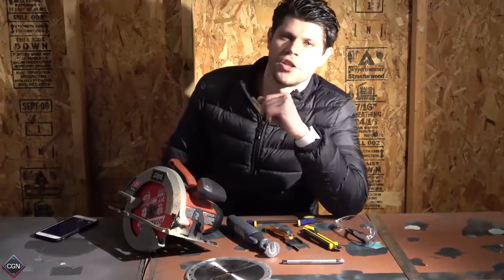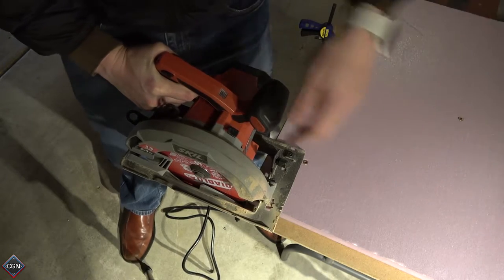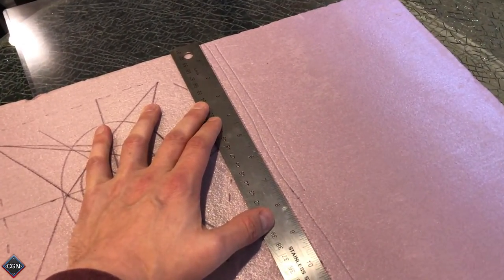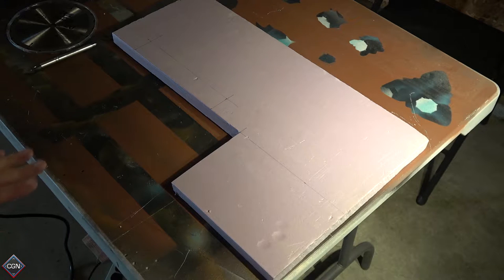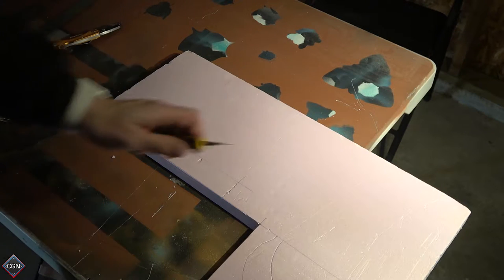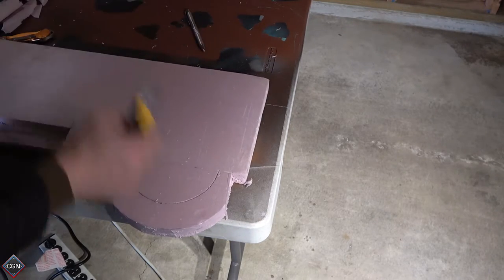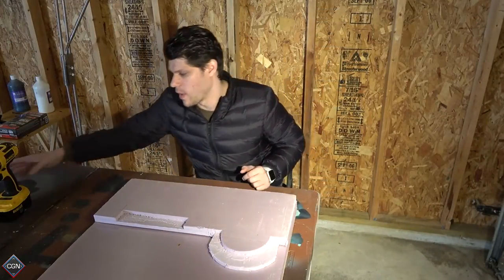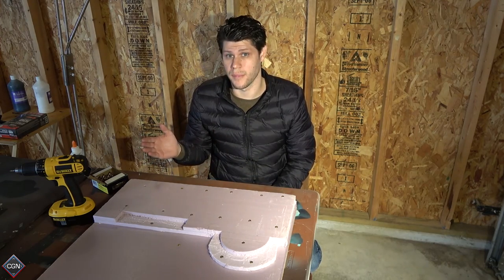Adepticon Display Board How Too Ep: 3 (40k Team Tournament)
We are getting ready for Adepticon.  With under a month to go it is time to make our 40k team tournament display board.